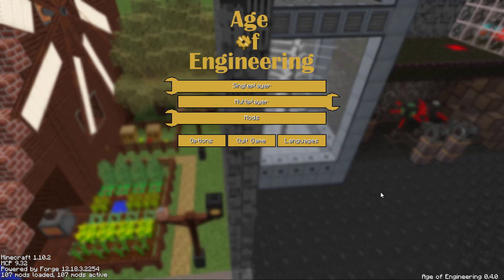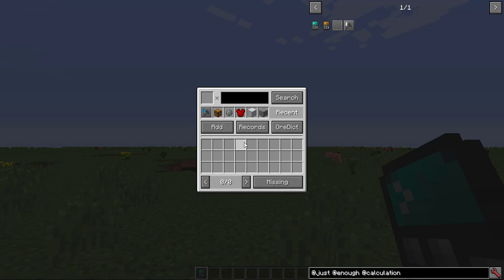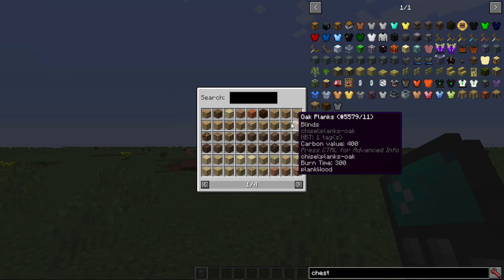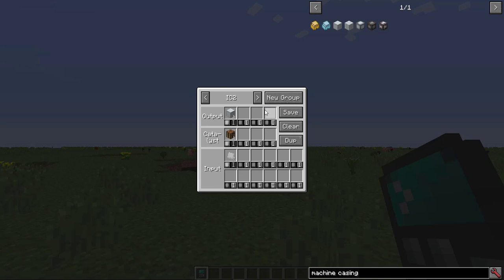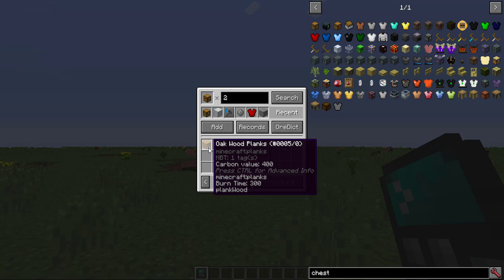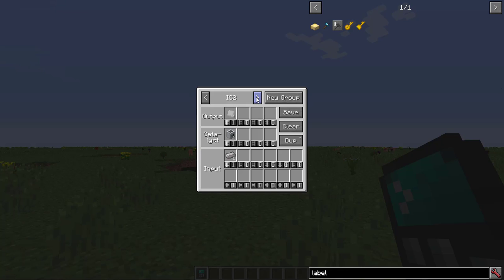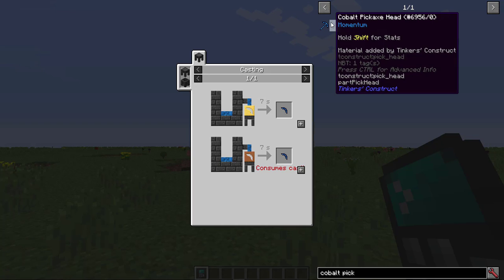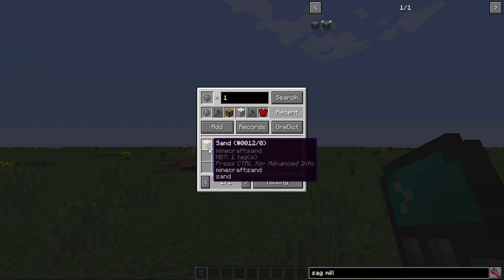Just Enough Calculation Mod Spotlight Supershort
Just Enough Calculation is a mod that lets you quickly program recipe plans and calculates the ingredients you need, including what ingredients are missing from your inventory, machines needed, crafting procedure, and so on. In this spotlight, I explain all of its features.

If you're worried about the mod's usefulness, I can provide my own testimony: it was far easier to craft Ultimate Hybrid Solars after I installed the mod, because I knew all the resources and could gather and process them all before going through the crafting quickly and easily. Also, when I set up my Advanced Generators build in Age of Engineering episode 6, knowing how much of the many, many intermediaries I needed sped up the process immensely. It's worth it.

I changed my recording software this time around, in hopes to eliminate the pops from my previous video. It requires substantially more editing the more mistakes I make, but it's not that bad. As always, I'd love feedback, and publicity is helpful, too.